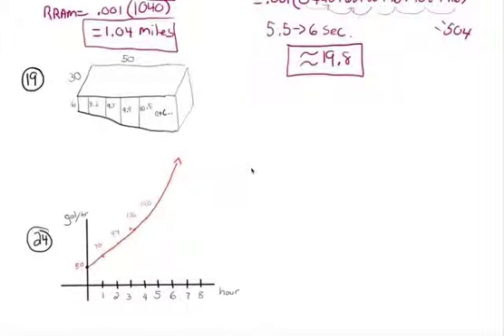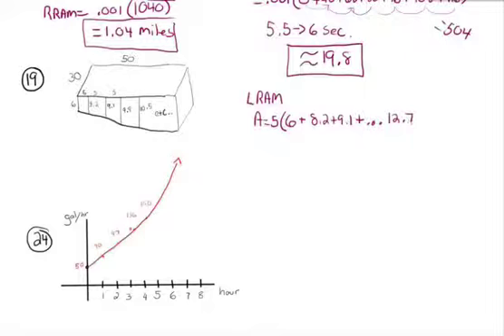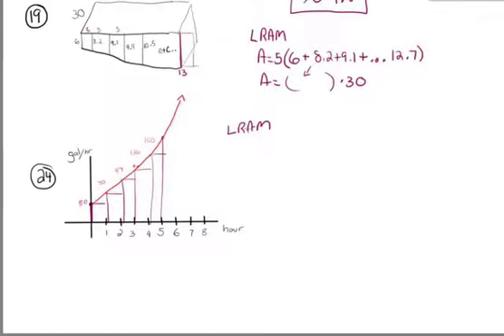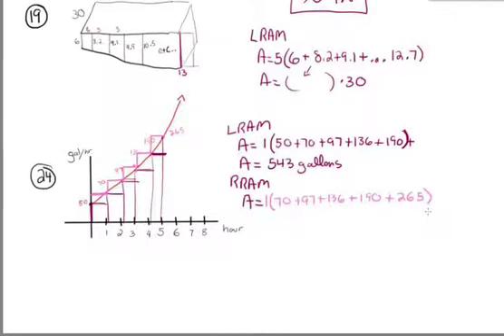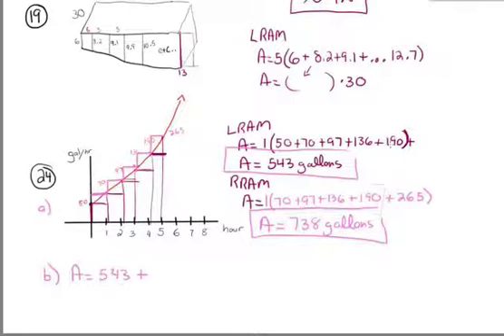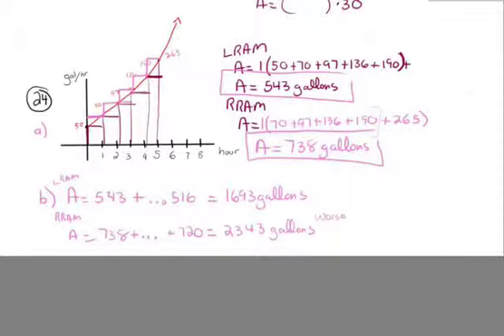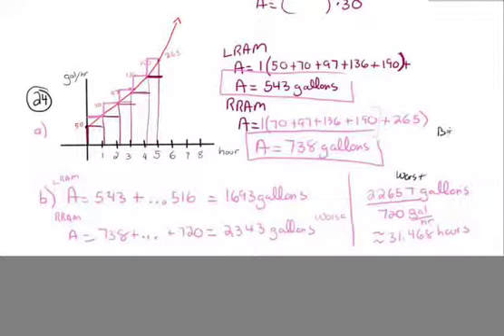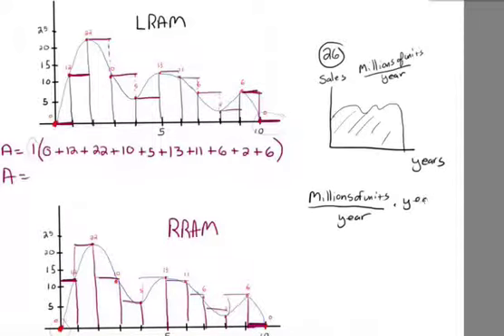Section 5 1 part5